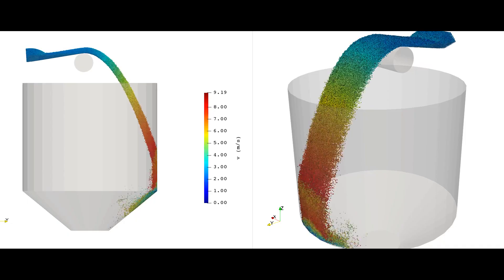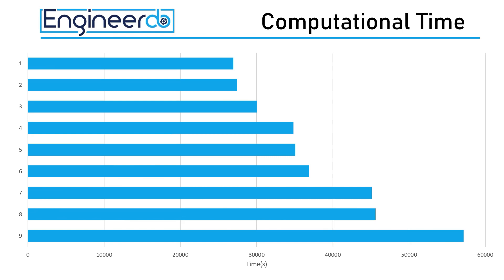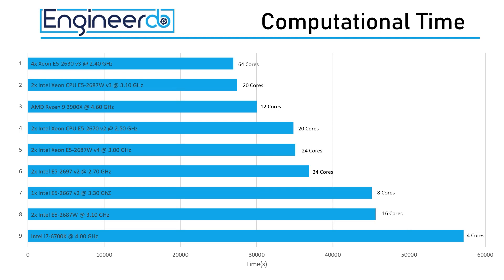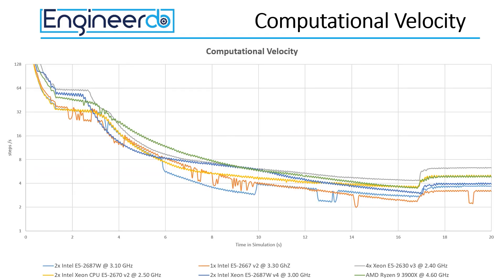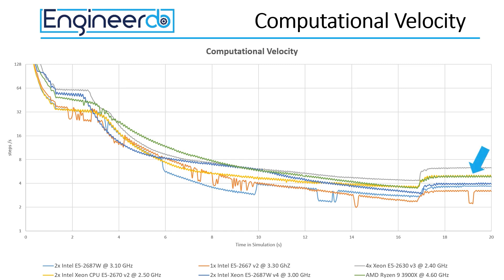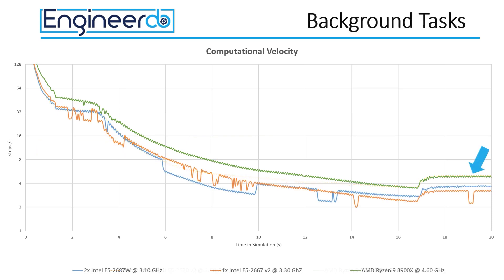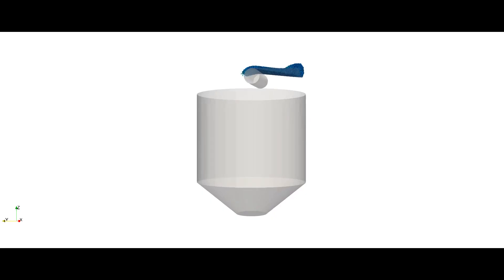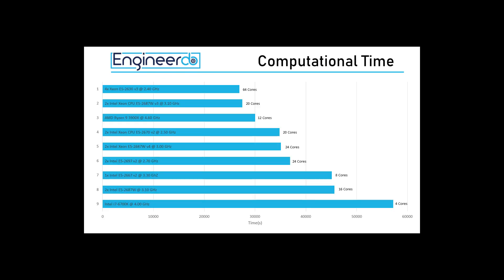Intel vs AMD - Benchmark of Liggghts - High Performance Computing on a Budget AMD Ryzen 9 3900x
Comparing CPU from Intel and AMD in different setups to give an overview what you might need in your simulation computer.

The system which will work great for a good price:
AMD Ryzen 9 3900x
Gigabyte X570 Elite
3200 MHz, DDR4, DRAM, 32GB (16GB x2)
EVGA GeForce RTX 2060 XC Ultra Gaming
THERMALTAKE Berlin 630W
Noctua NH-U12S